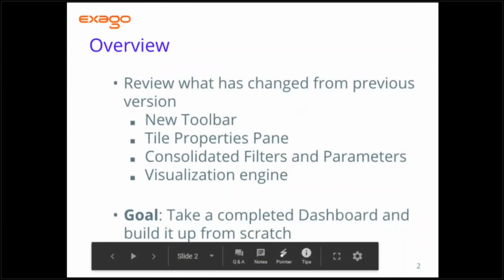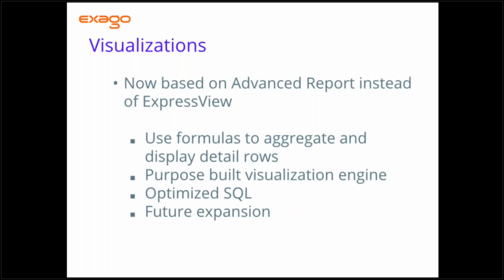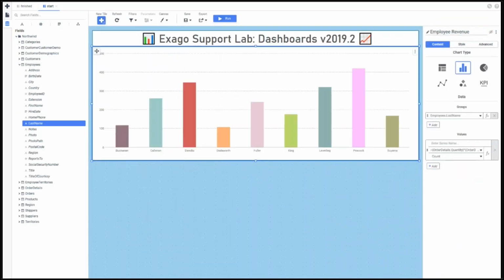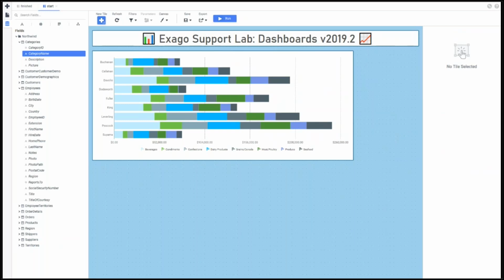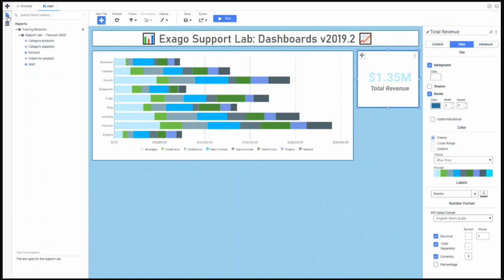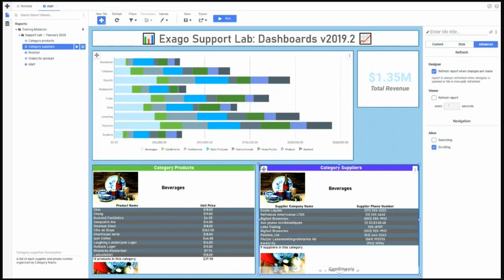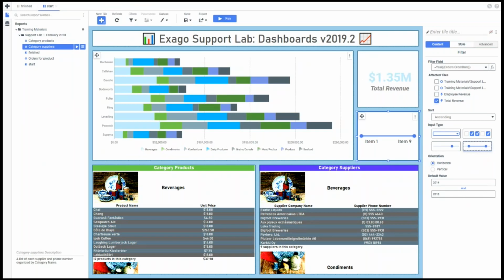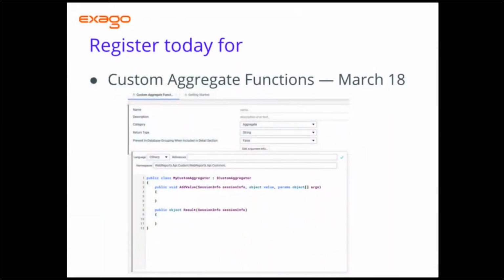Exago BI Support Lab — Dashboards in v2019.2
In this support lab, Tim walks you through the changes made to our Dashboard Designer and Dashboard Viewer tools in v2019.2 of Exago. He also builds a Dashboard with visualizations, existing reports and an interactive filter step-by-step.